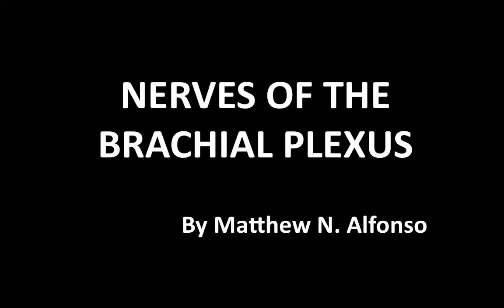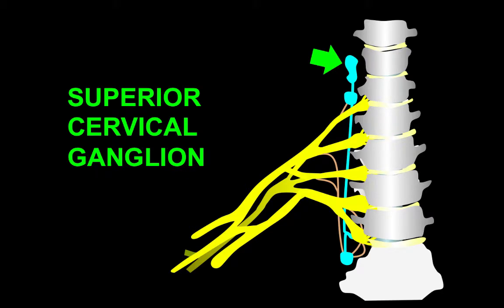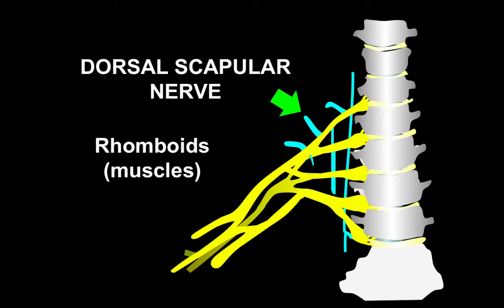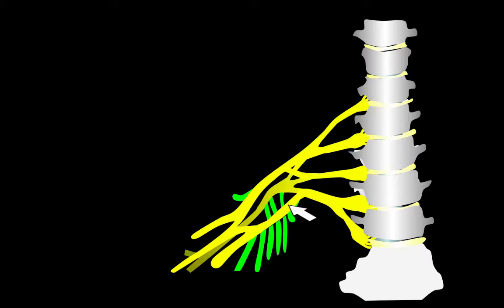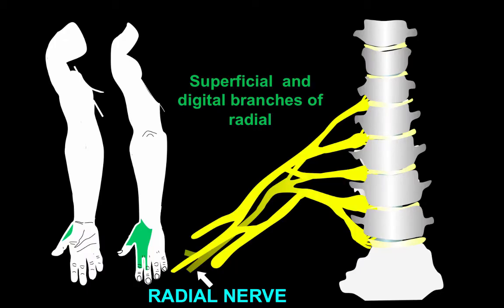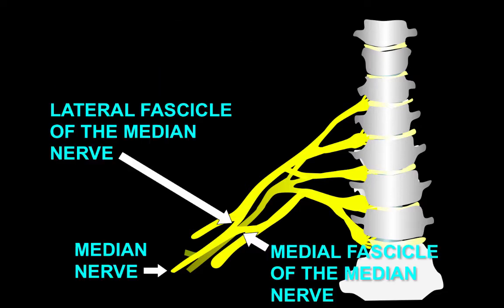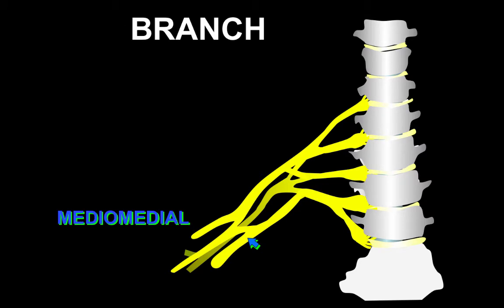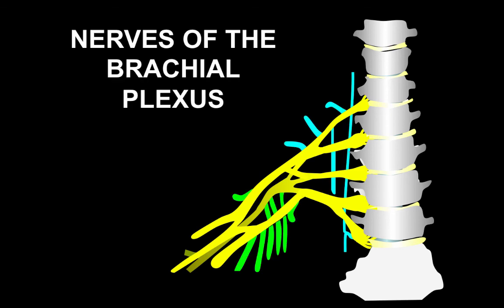Nerves of the Brachial Plexus